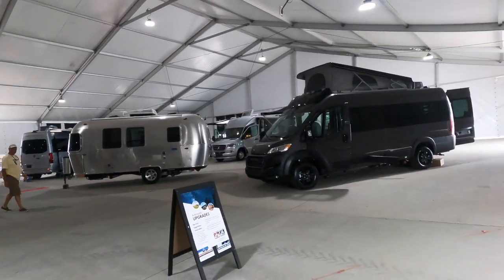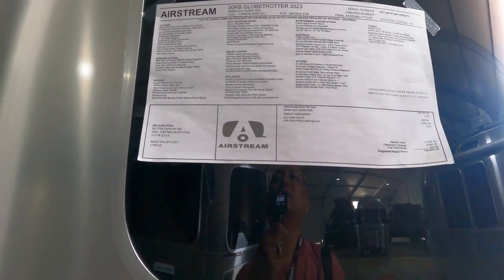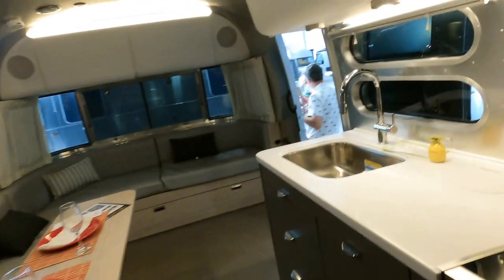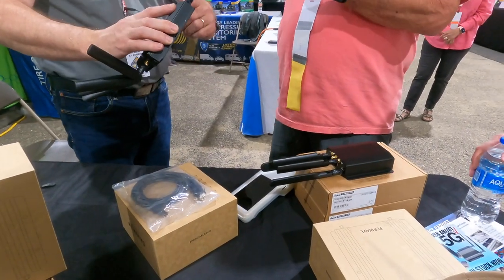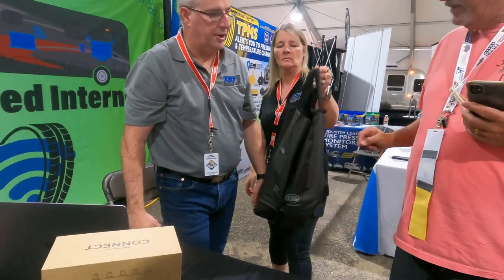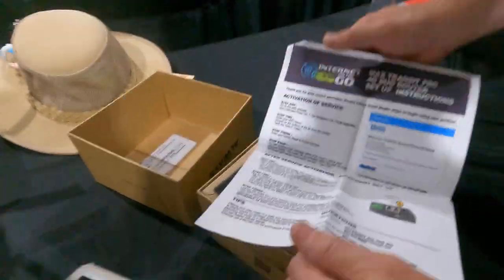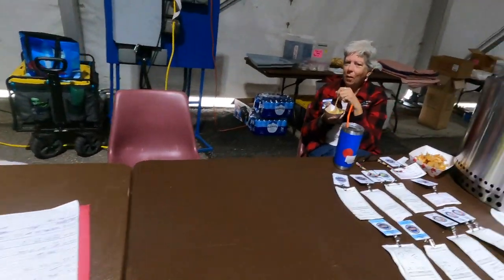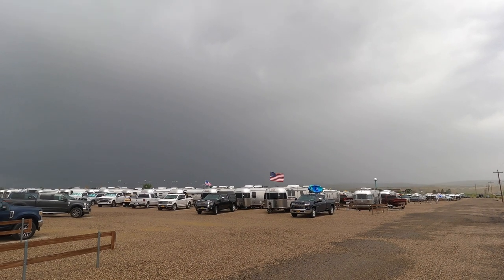More Mid-Week Activities | 66th Airstream Club International Rally | Rolling To Rock Springs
2023 Road Trip 5 - More Mid-Week Activities | 66th Airstream Club International Rally | Rolling To Rock Springs | Globetrotter Airstream

Music, You Tube: “Wager With Angels" by Nathan Moore